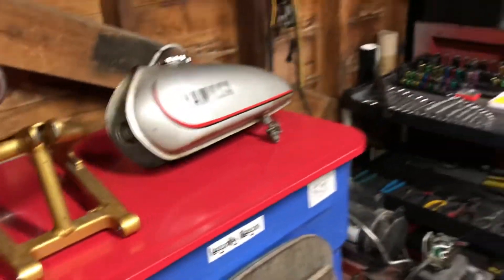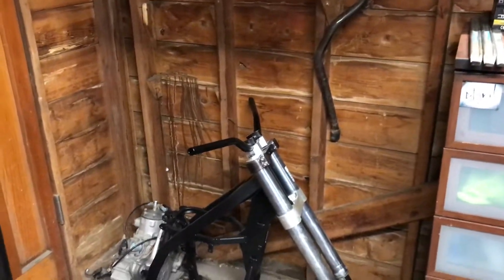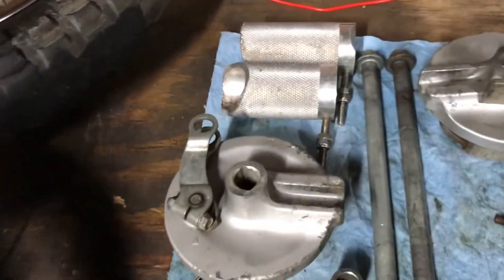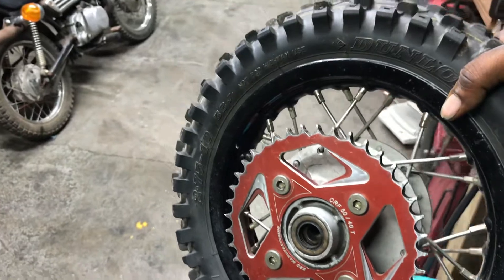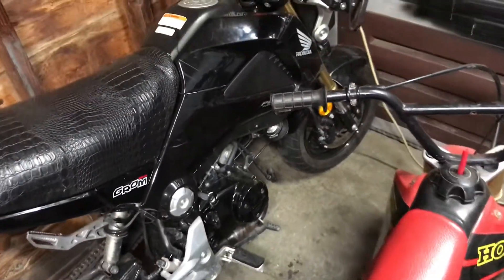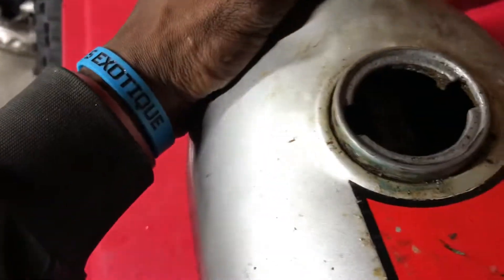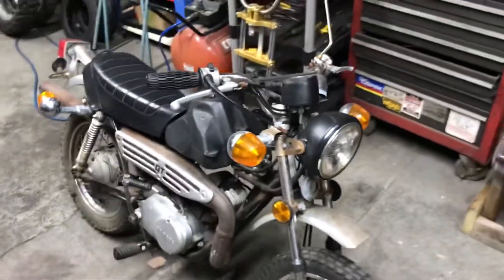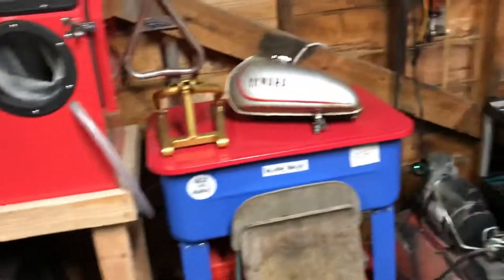Turning my garage into a motorcycle shop (finally doing what I love ❤️)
Another quick update on what's new in the shop, my new focus is staying on task, having consistent work and budgeting budgeting budgeting... this is gonna take some time to get used to peeps, ill keep you posted on my ups and downs and some do's and don'ts 😁 hope you enjoy, keep me in your prayers 💕